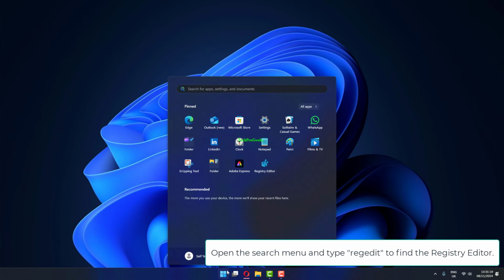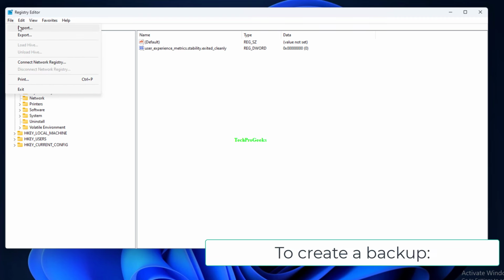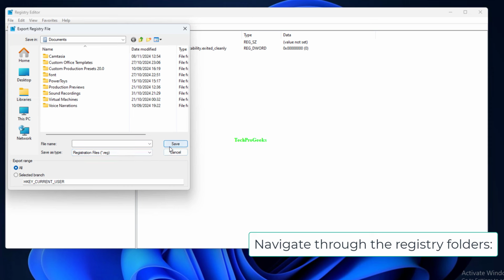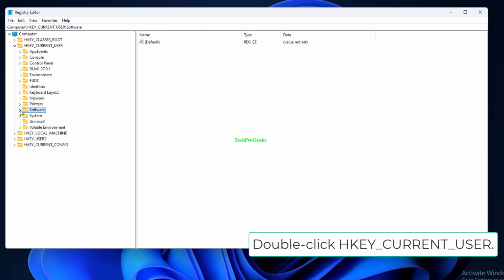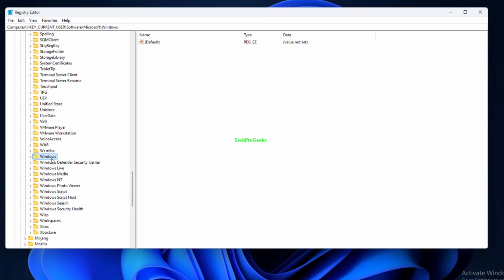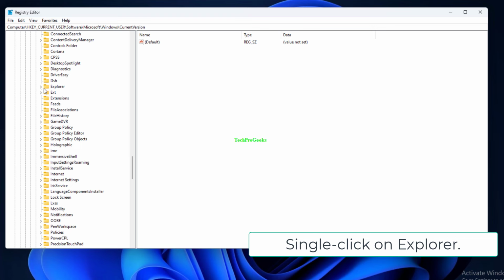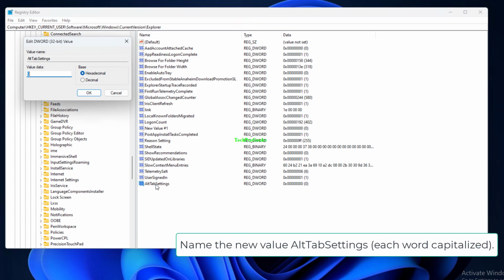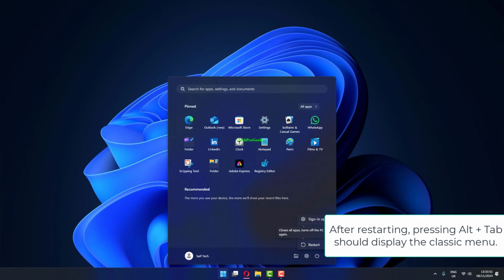How to Bring Back Windows 11's Original Alt+Tab Dialog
n Windows 11, the Alt+Tab functionality has been upgraded to include app thumbnails, offering a more visual approach to task switching. However, many users prefer the original, simpler Alt+Tab dialog for faster multitasking without the distractions of thumbnails. The change was made as part of Windows 11's overall redesign, but it doesn’t suit everyone’s needs. If you miss the classic Alt+Tab dialog, this video demonstrates how to restore it to the original version. Learn how to bring back a more streamlined, efficient task-switching experience in Windows 11.

00:00 Intro
00:10 Tutorial
01:57 Outro